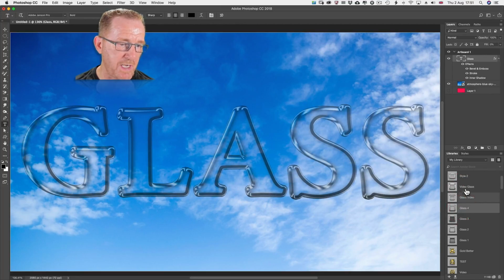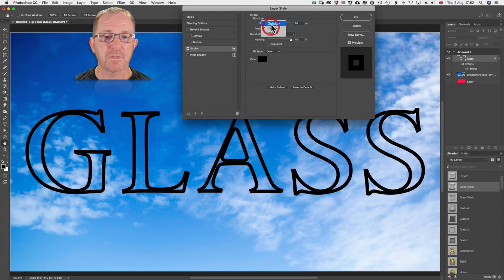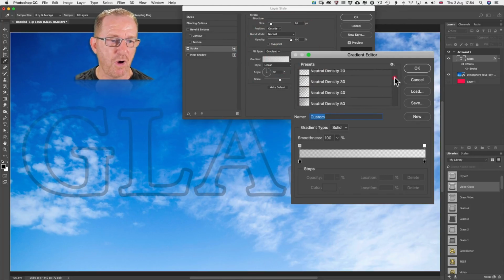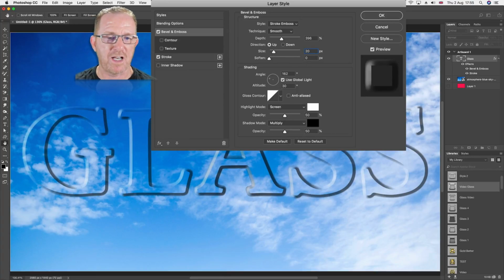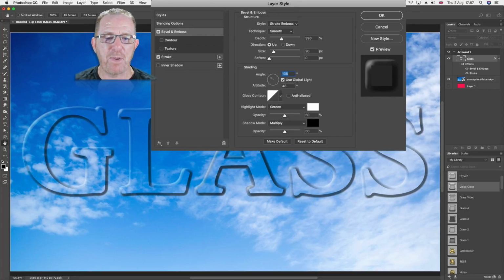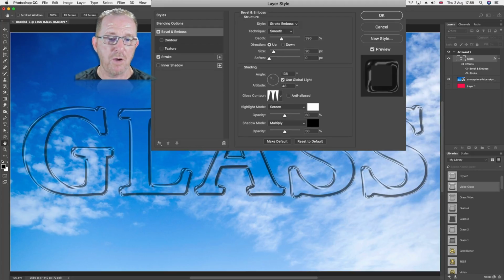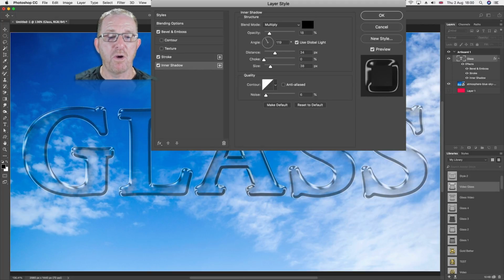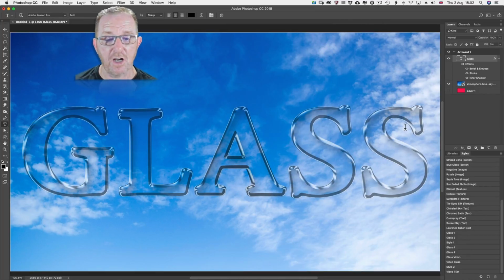Create Glass Text in Photoshop using Layer Styles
Glass text is very easy to simulate using Layer Styles in Photoshop.